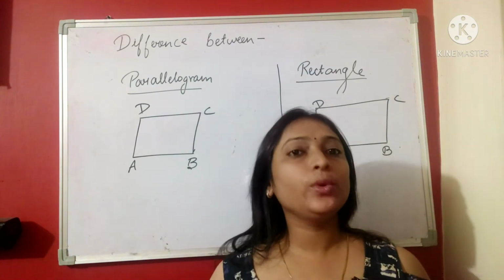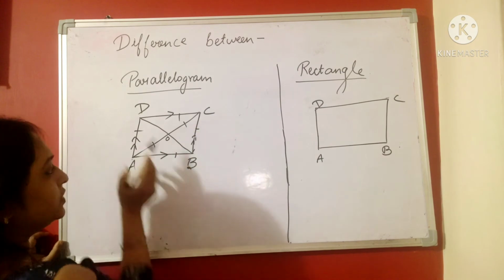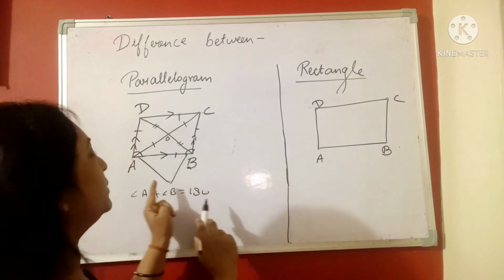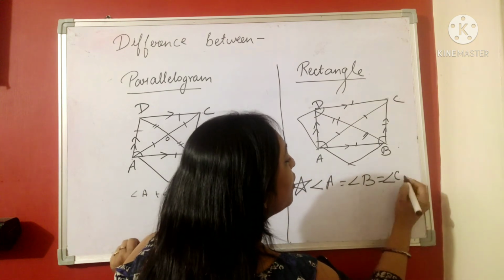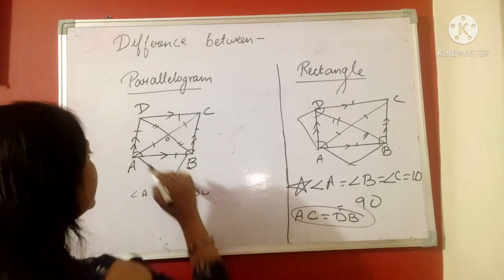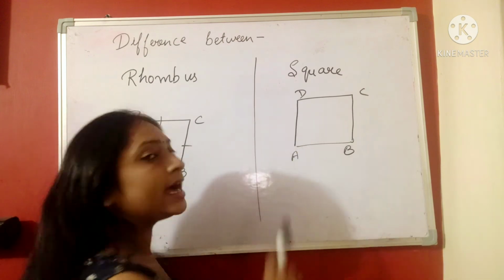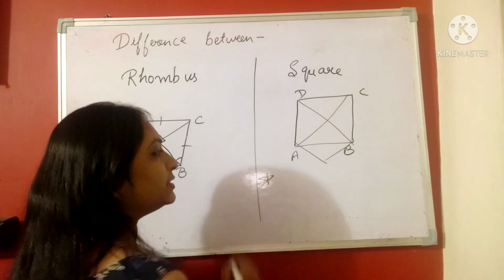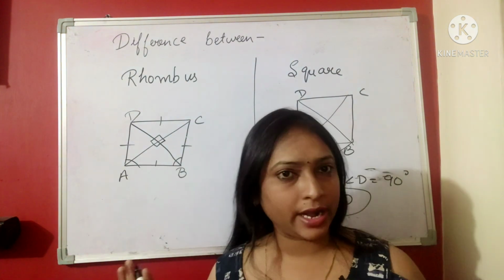Difference between Parallelogram and Rectangle, Difference between Square and Rhombus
Difference between rectangle and parallelogram
difference between square and rhombus
difference between quadrilateral
 property of rectangle
property of parallelogram
 property of square
property of rhombus